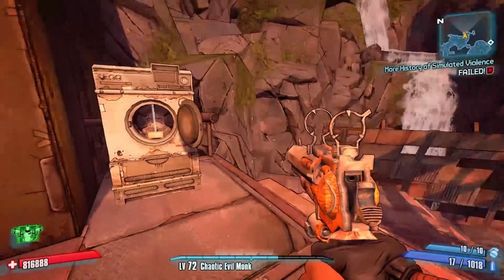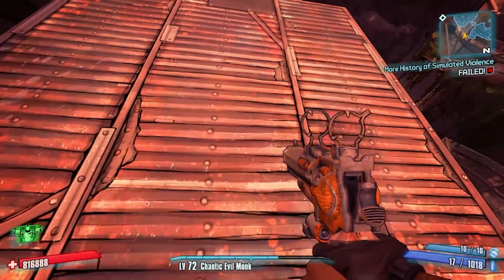You NEED to play this Borderlands 2 MOD...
Today we take a look at a must play Borderlands 2 mod for those of you looking to spice up your gameplay in a fun an interesting way... With movement. Enjoy :D